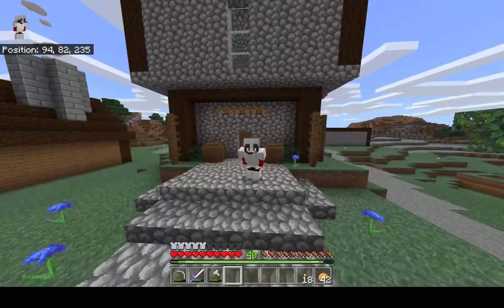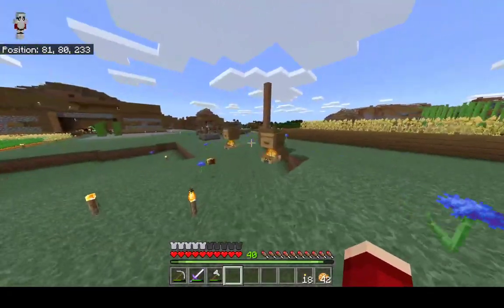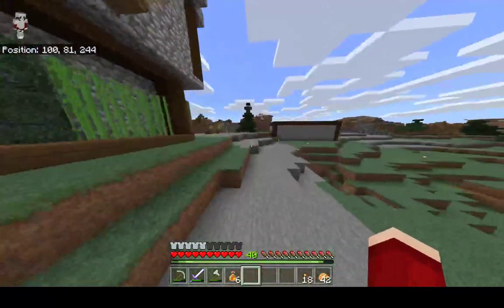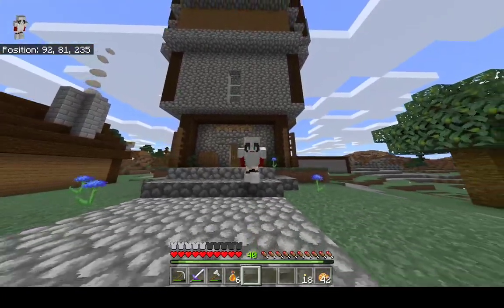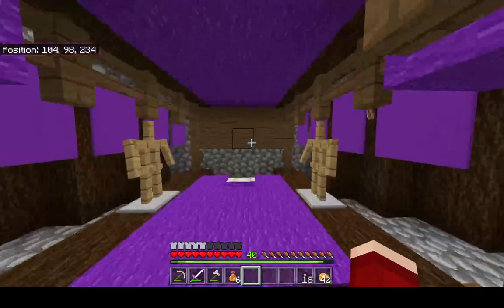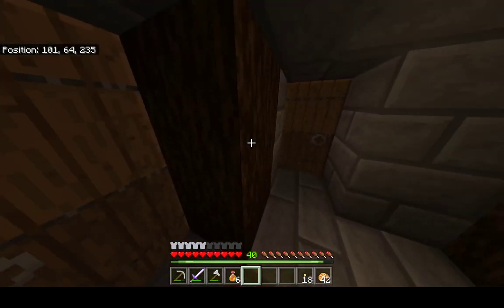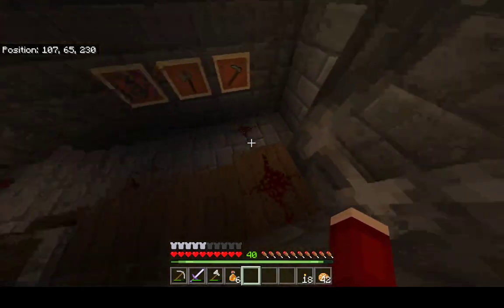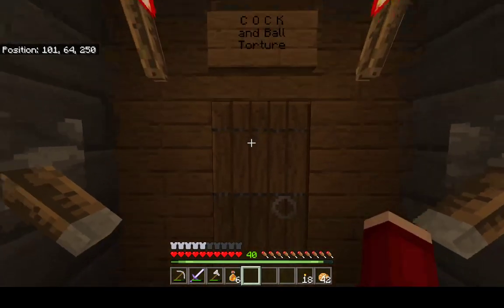Cock and Ball Torture in Minecraft!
CBT!